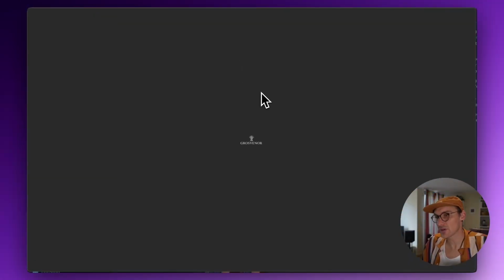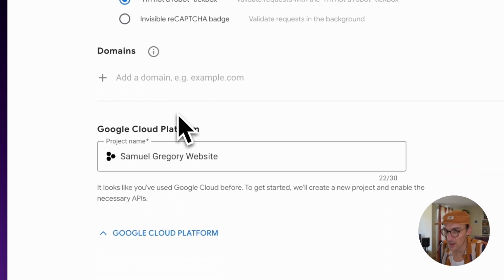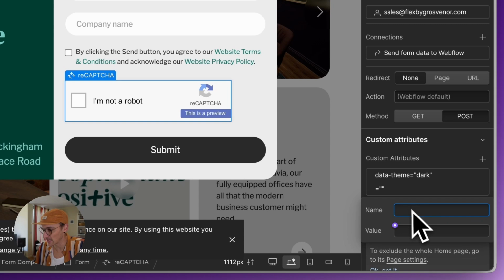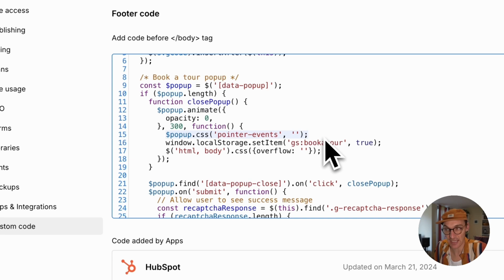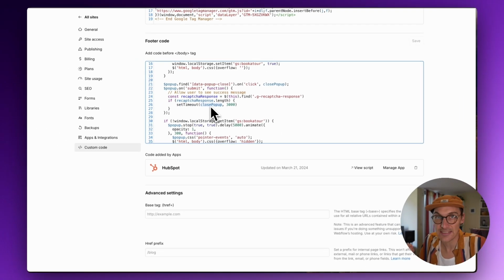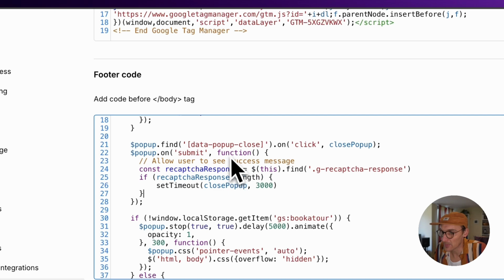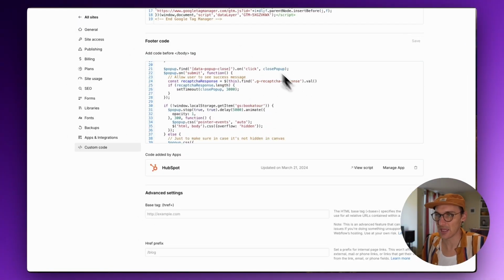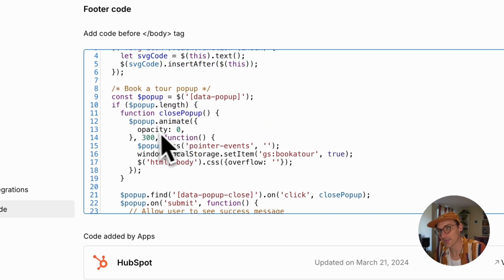Webflow Forms Masterclass: Advanced Recaptcha v2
In this tutorial, we are diving deep into the Recaptcha Element within Webflow and exploring how to access and manipulate its state using JavaScript. Whether you're looking to enhance your website's security or integrate more interactive features, understanding Recaptcha is essential. We'll walk you through the setup process, how to bind JavaScript events, and effectively manage the Recaptcha's state to ensure your forms are both secure and user-friendly. Perfect for developers looking to optimise their Webflow projects with custom coding solutions.

⏰ Timestamps
00:00 Intro
00:00 Intro
01:16 The popup/Recapcha problem
01:46 Setting up Recaptcha V2 in Webflow
02:56 Adding the Recaptcha V2 keys in Webflow
03:08 Customising the style of the Recaptcha v2 inside Webflow with Custom attributes
03:39 The JavaScript to get the popup working
05:32 The unique thing about Recaptcha v2 in Webflow
06:27 The JavaScript to check if Recaptcha has been solved
07:14 This solution works with both native Webflow and AJAX-submitted forms
07:47 Recap